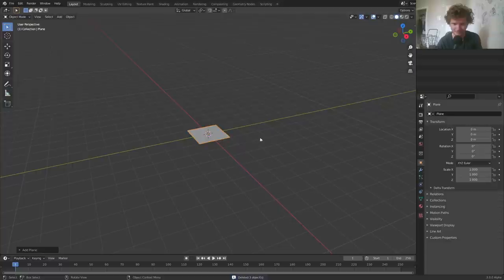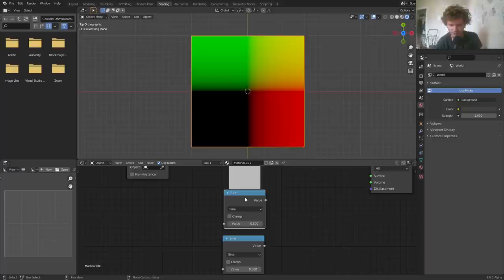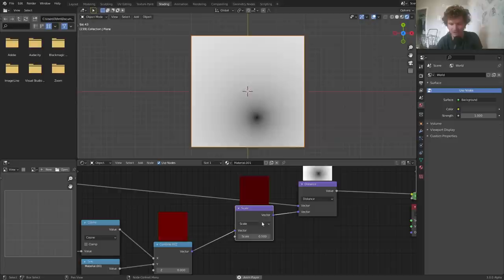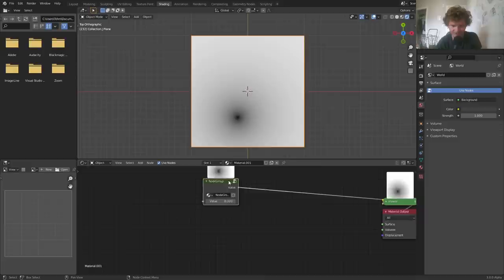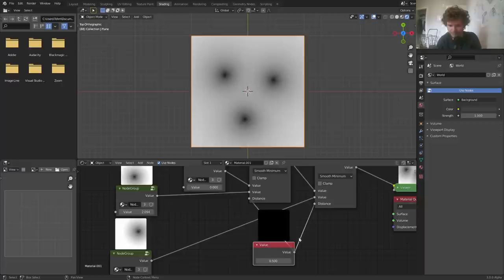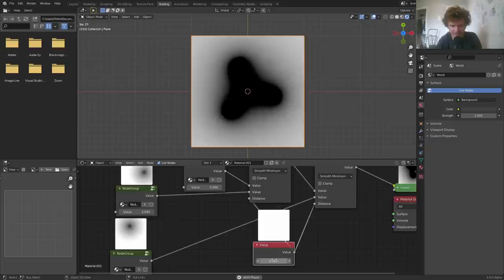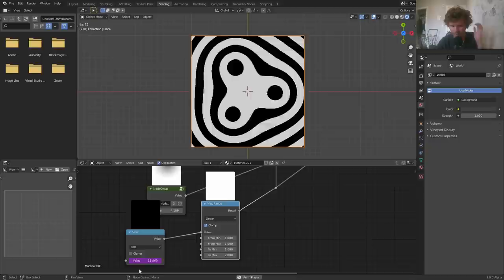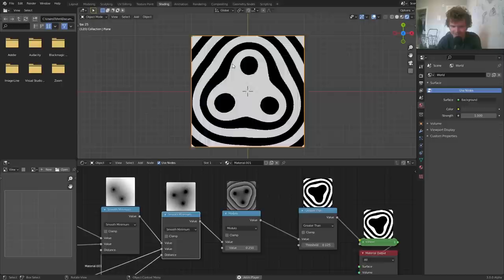Blender Triplets?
basically we're combining some 2d sdfs